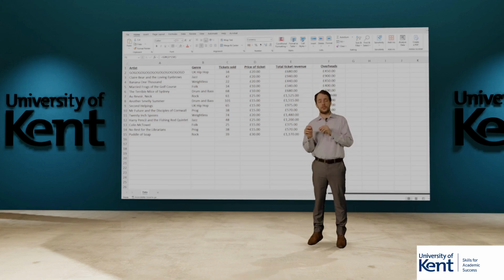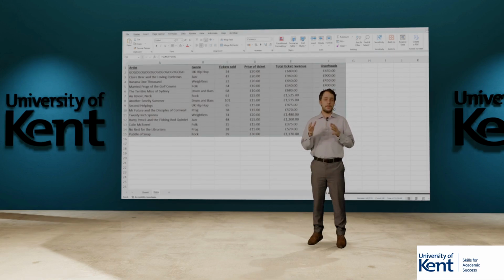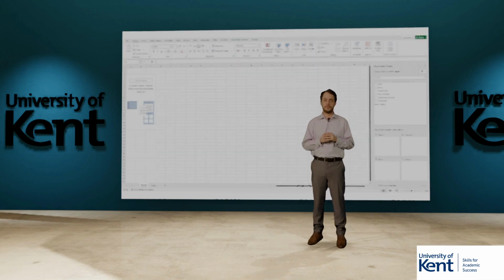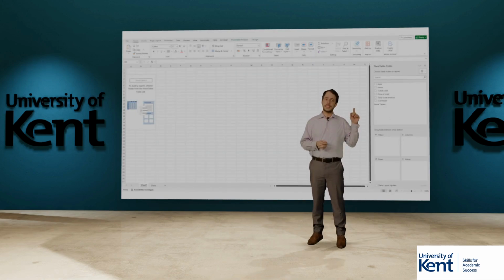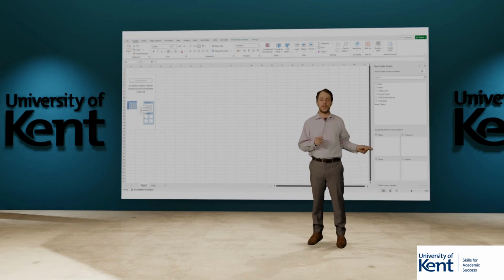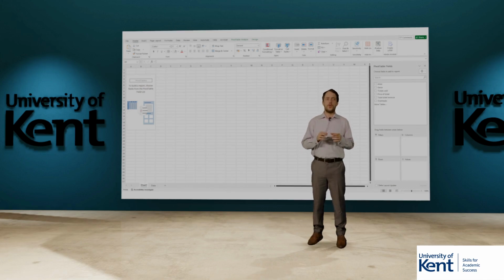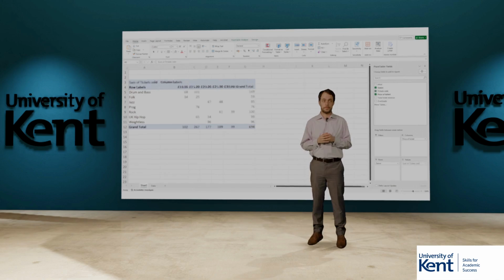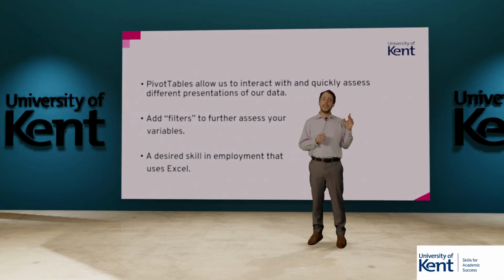Excel Skills: Pivot Tables - at a glance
From our "at a glance" series: a short tutorial on Pivot Tables and using them to present your data.